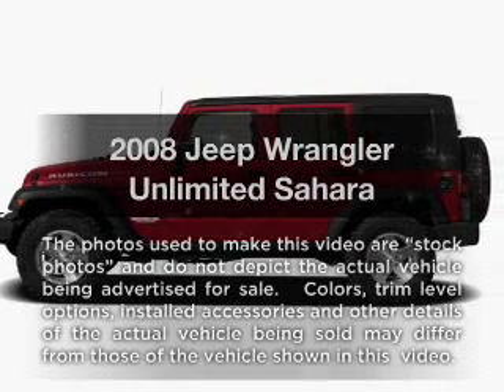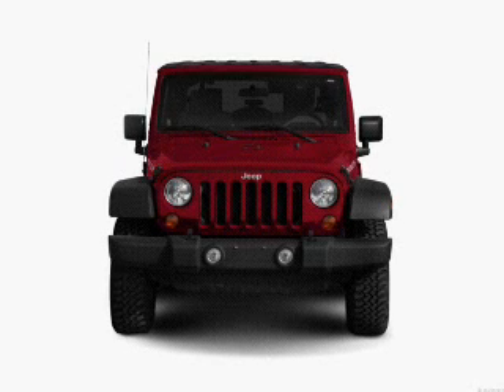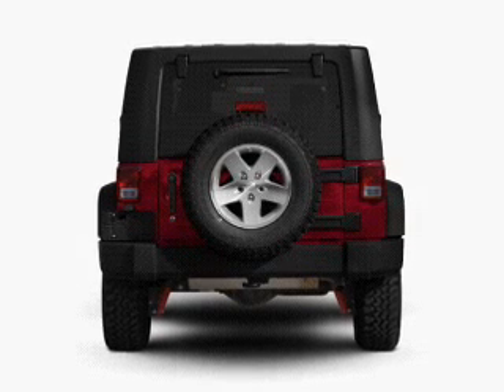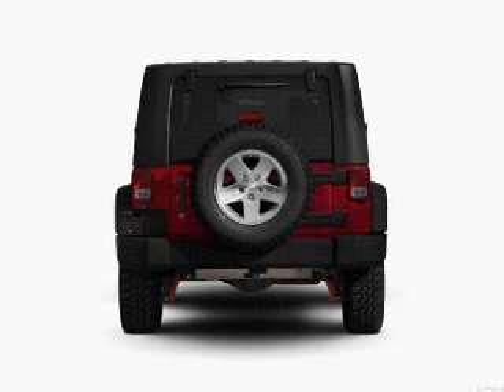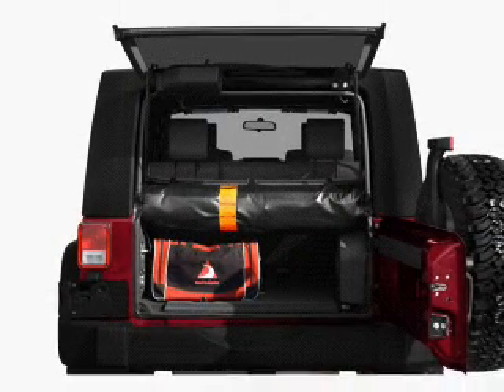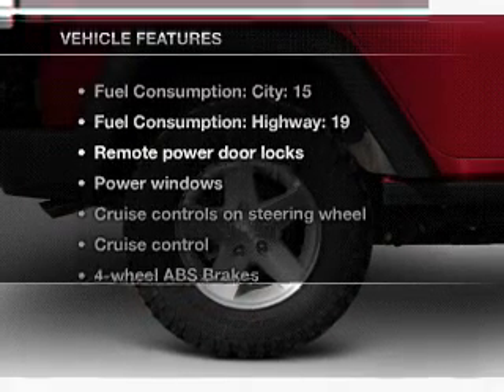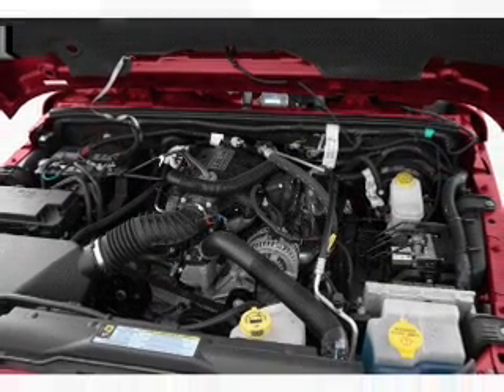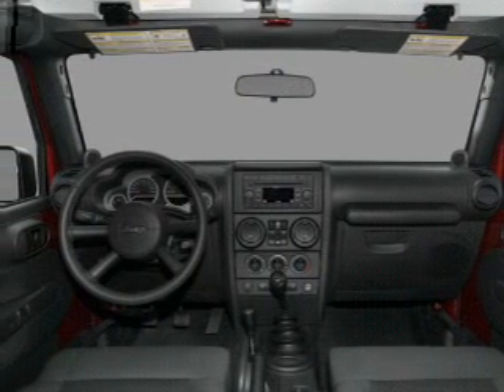2008 Jeep Wrangler - Avondale AZ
Year: 2008
Make: Jeep
Model: Wrangler
Trim: Unlimited Sahara
Engine: 3.8 liter 6 cylinder 12 valve
Transmission: Automatic
Color: Black
Mileage: 67687
Address:
10205 W Papago Fwy